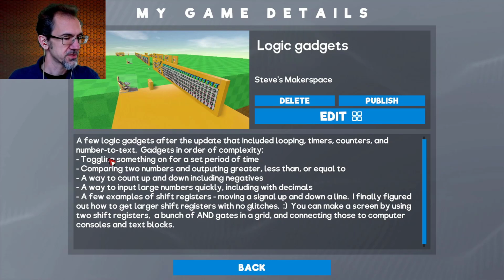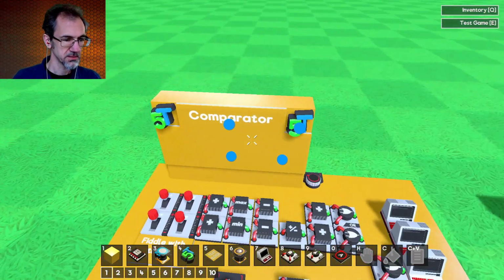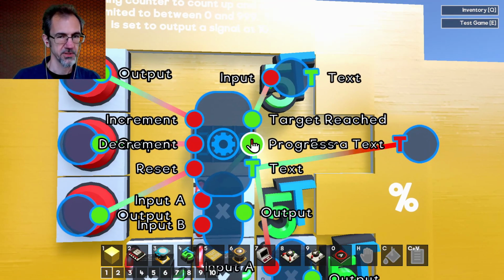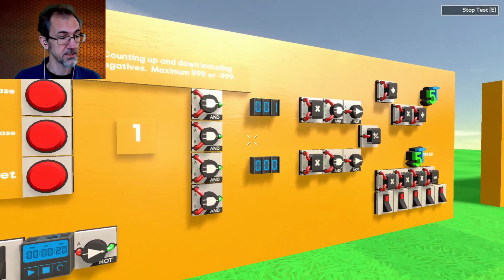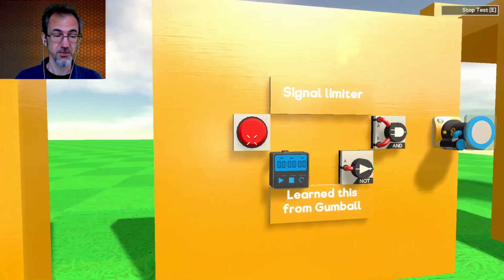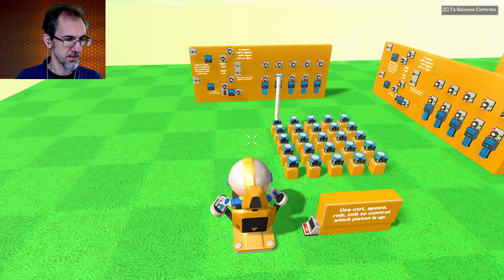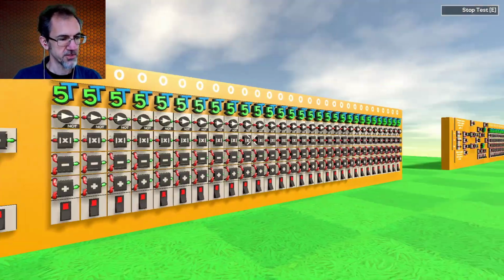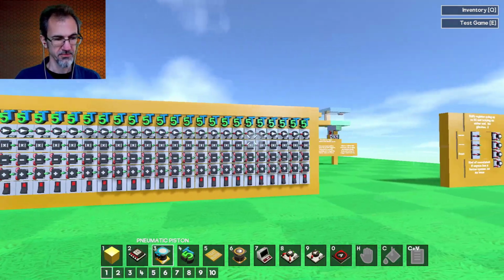Logic Gadgets for Your Gamecraft Builds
In this Gamecraft video, I show a collection of gadgets I built that you can use in your builds, including comparing numbers, counting numbers below zero, allowing the player to input large numbers easily, and shift registers to be used in making screens.  Not my most exciting video, and not really a tutorial, but some of you might find it very useful.

3rdEyeBlimp by Otis McDonald (theme)
Dewey, Cheedham, and Howe by John Deley and the 41 Players
Like Lee by The Mini Vandals

Buy Gamecraft:
A new sandbox building game from the creators of Robocraft. Build complete working games from blocks and parts without the need to code using one of the most powerful sandbox building engines on the market. Build games in minutes and publish them to the cloud for others to play with the click of a button.